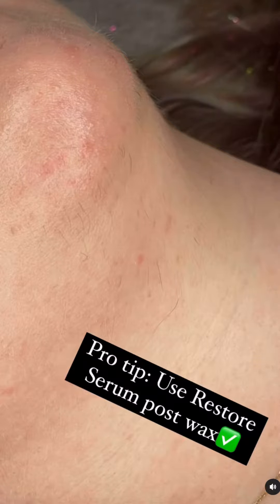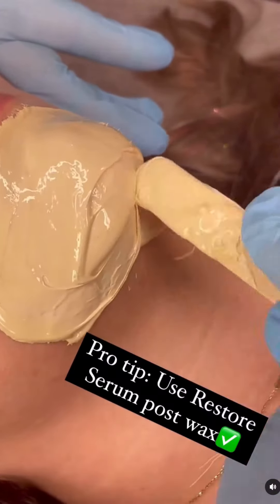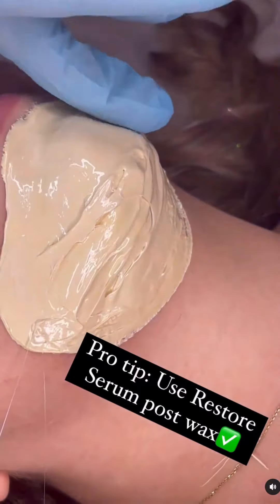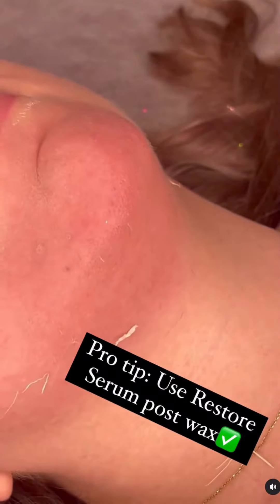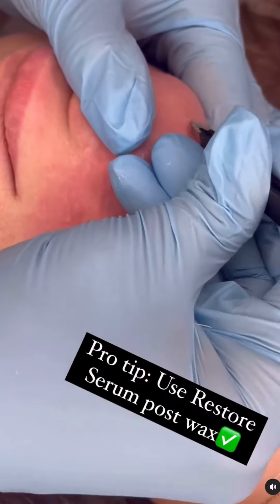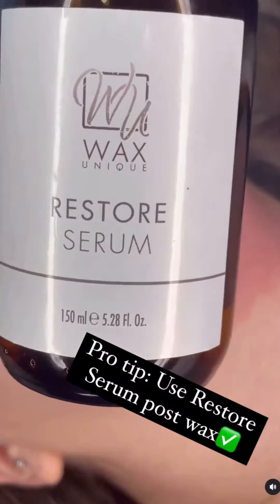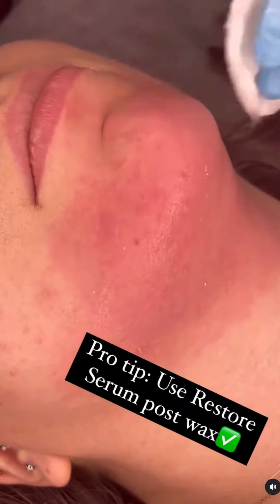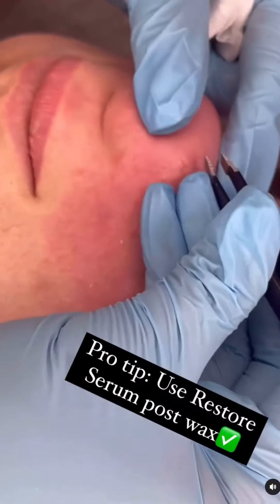Restore Serum and PCOS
How many of you all have clients who deal with PCOS?🙋🏽‍♀️🙋🏽‍♀️🙋🏽‍♀️🙋🏽‍♀️🙋🏽‍♀️
Add Restore Serum POST WAX to help calm the skin ✨
Also remember, Luxe Gold contain Titanium Dioxide to help with the inflammatory response while waxing!!!